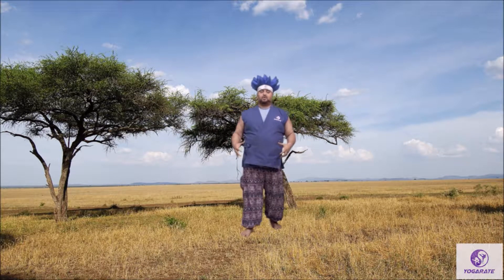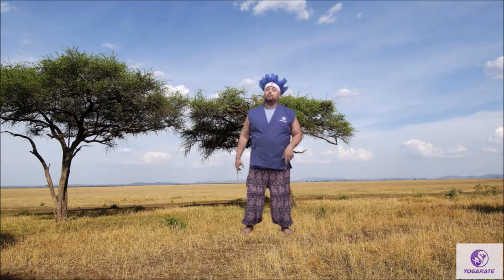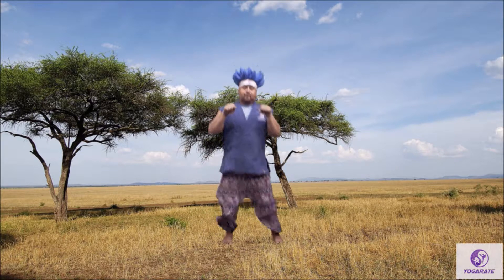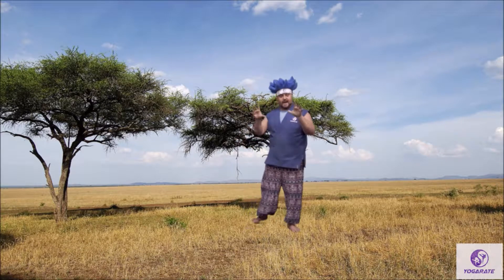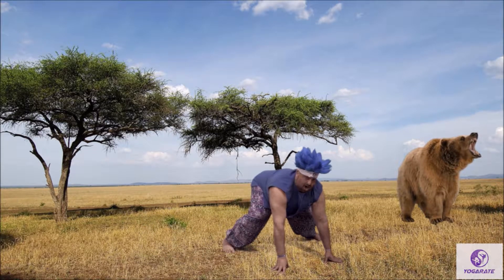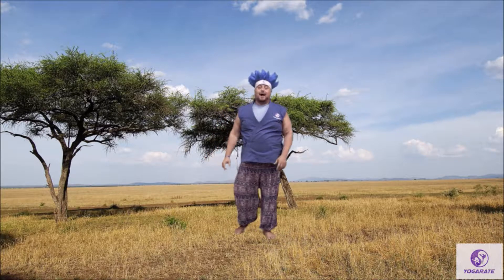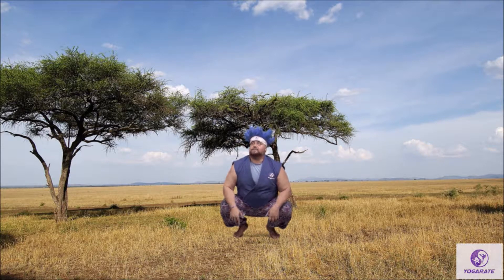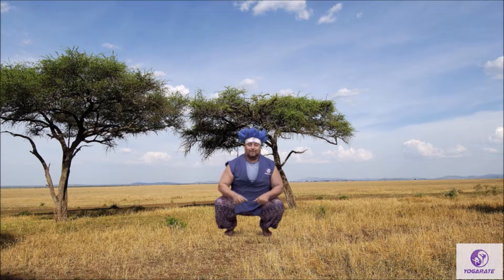Hop, crawl and jump as different animals!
Kangaroo hop,  bear walk and frog jump to get stronger.

Ron Shuali, M.Ed. is the leading expert in behavior management and bully prevention. Ron's keynote programs and workshops empower, enlighten and energize every audience.
- Memorable, meaningful programs for your school or organization
- Solutions for your organization's behavior, bullying, and interpersonal issues that won't "cover up" the symptoms
- Real-life, immediately effective strategies that will benefit your company, school, or school district